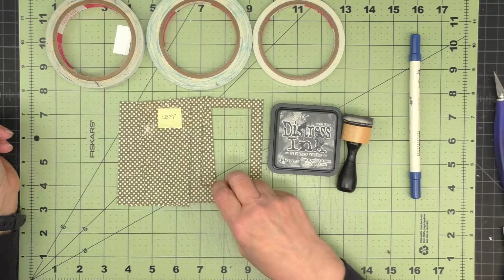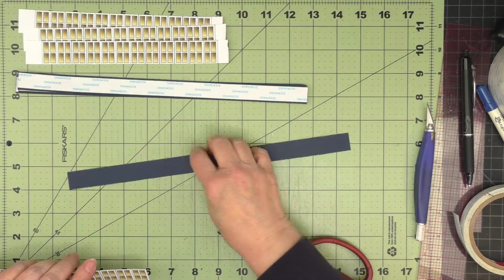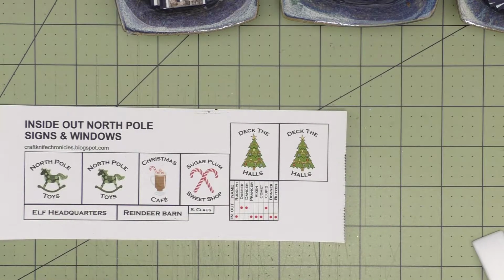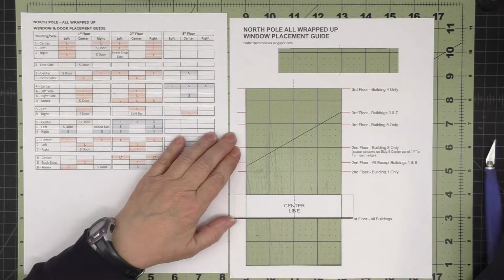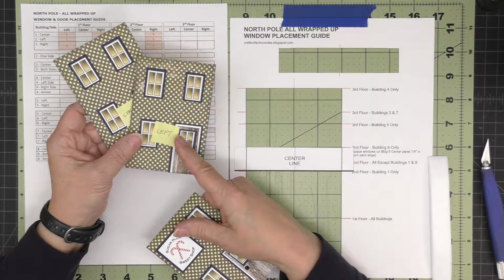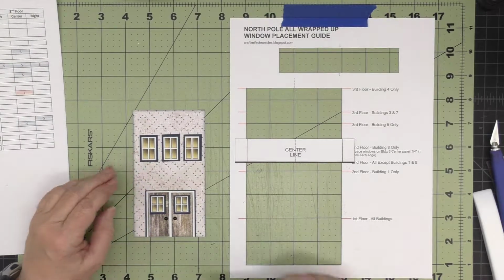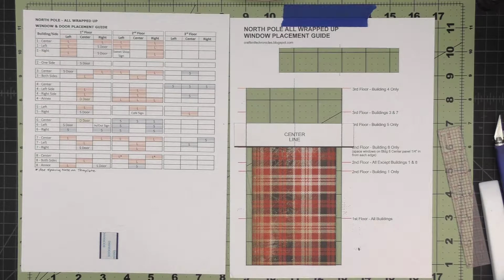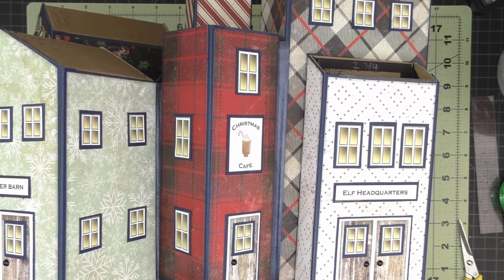North Pole Construction Part 8 - Wall Finishing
Note:  This video was recorded in HD - for best playback switch the YouTube Quality Setting to HD 1080p if your system allows these settings.  The reference materials in particular are much clearer with this setting.

Part 8 of the 10 part video series showing the construction of the 2017 North Pole - All Wrapped Up paper crafting project designed by April Bahl (CraftKnifeChronicles).

Follow this link for the free PDF downloads on Dropbox for this project

• North Pole - All Wrapped Up Materials & Cutting Guide
• North Pole - All Wrapped Up Templates
• North Pole - All Wrapped Up Signs and Windows